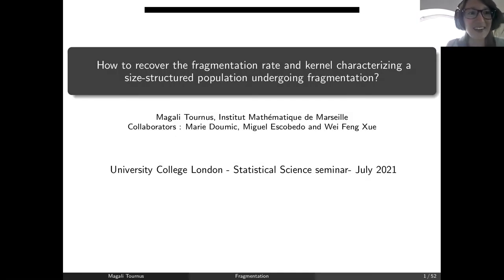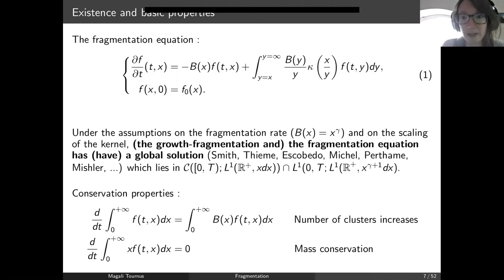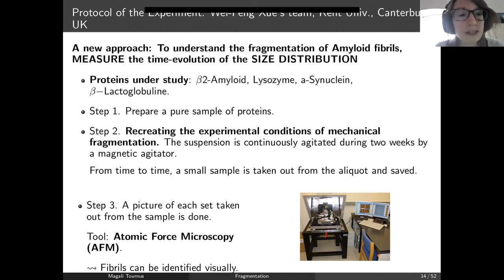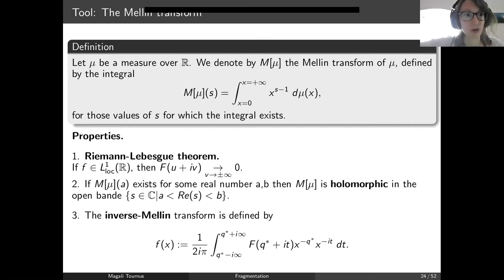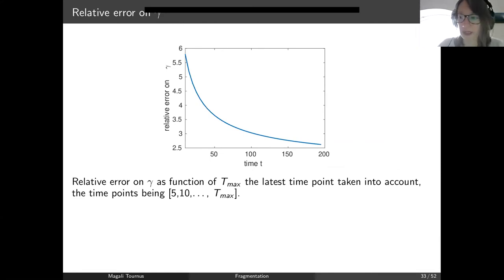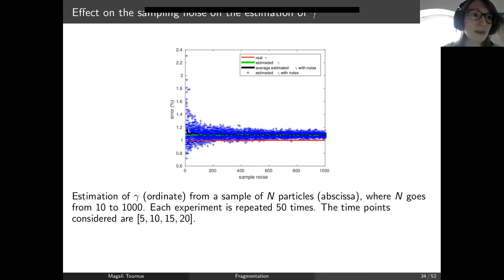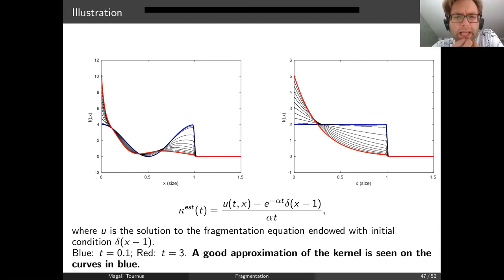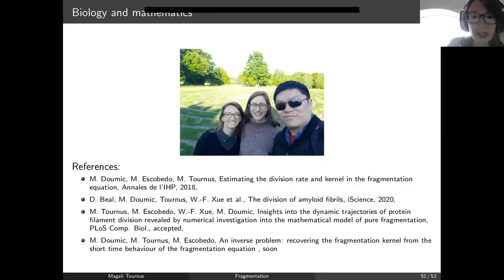15 July 2021: Magali Tournus (Institut Mathématique de Marseille)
How to recover the fragmentation rate and kernel characterizing a size-structured population undergoing fragmentation?

We consider a suspension of particles that undergo fragmentation. We address the question of estimating the fragmentation parameters – i.e. the division rate B(x) and the fragmentation kernel k(y,x) – from measurements of the size particles distribution at various times. This is a natural question for any application where the sizes of the particles are measured experimentally whereas the fragmentation rates are unknown. The application that drives our work is the study of mechanical properties of amyloid fibrils that undergo fragmentation (are the mechanical properties related to toxicity?). In this talk, I will present the biological questions that motivate our work and the new experiments performed by Wei-Feng Xue team at Canterbury, then I will explain why the inverse problem is well posed under reasonable assumptions, and I will focus on how we can recover the fragmentation rate and kernel in practice.